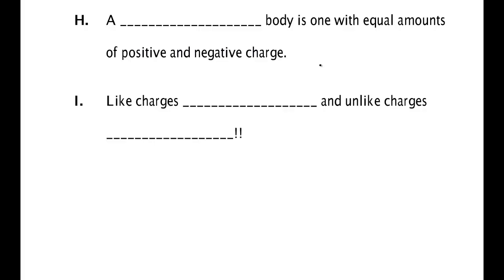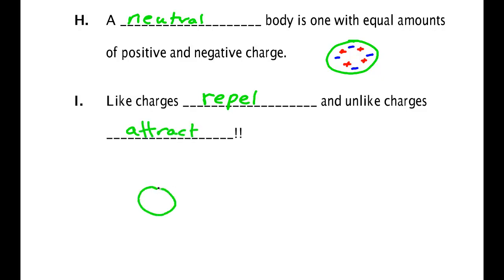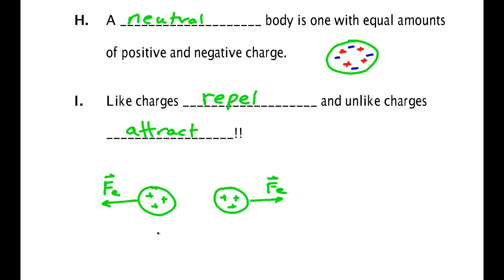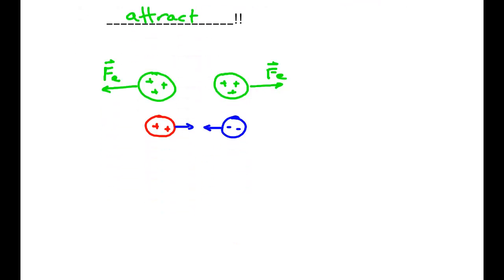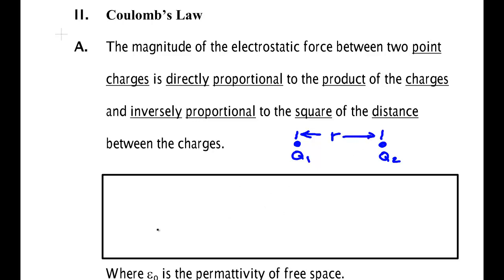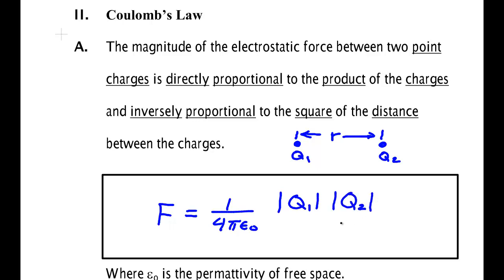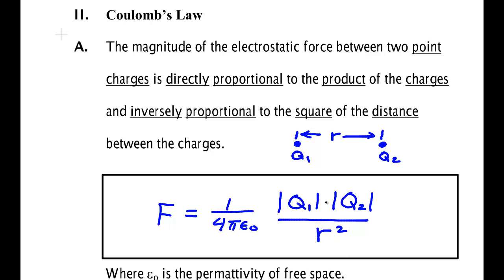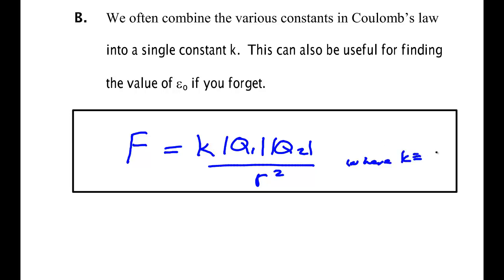Coulombs Law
A discussion on static forces and Coulomb's law. Physics 6th by Giancoli Chapter 16.